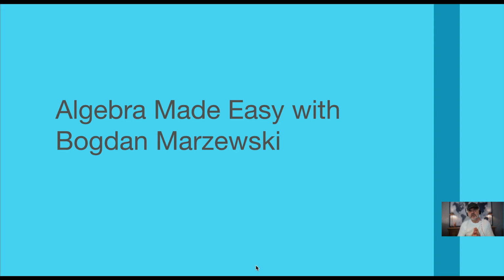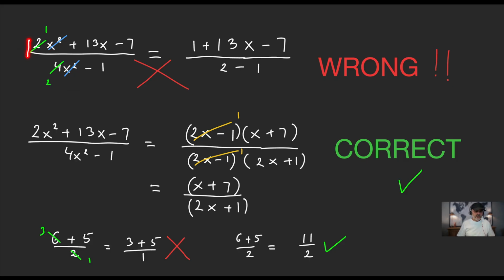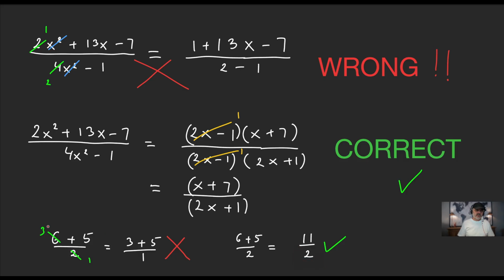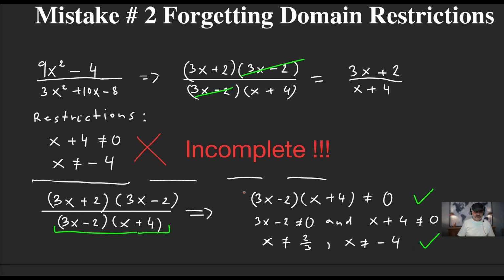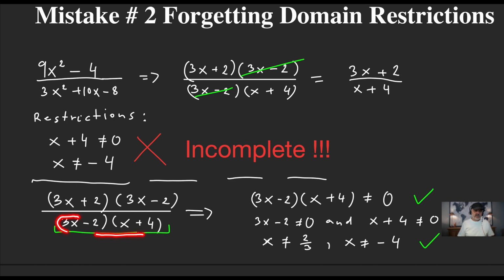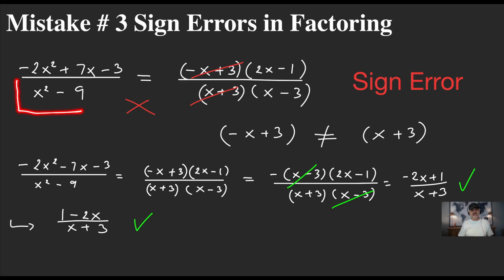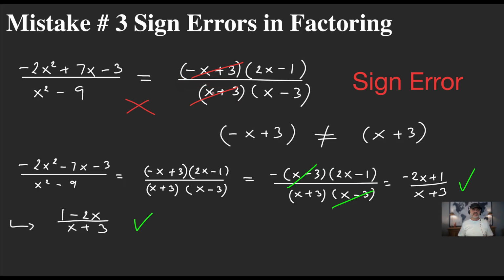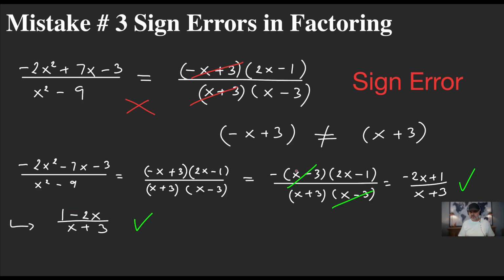Avoid Common Mistakes with Rational Expressions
Do you ever simplify a rational expression and wonder why your answer is wrong? Chances are, you made one of the most common mistakes students make when working with rational expressions.

In this video, we’ll cover:
✔ Forgetting to state domain restrictions
✔ Cancelling terms incorrectly (why you can’t cancel across addition or subtraction)
✔ Skipping the step of factoring completely
✔ Mixing up multiplying vs. adding fractions
✔ Not applying rules like \frac{a}{b} ÷ \frac{c}{d} = \frac{a}{b} \cdot \frac{d}{c}

By learning to spot and avoid these errors, you’ll save time, improve accuracy, and build the confidence to simplify rational expressions correctly every time.

👉 Remember: making mistakes is part of the journey—but recognizing and fixing them is what builds mastery.